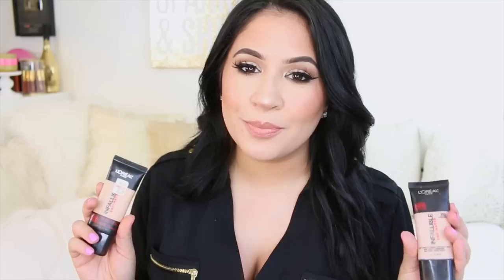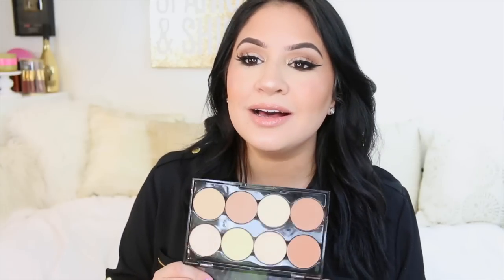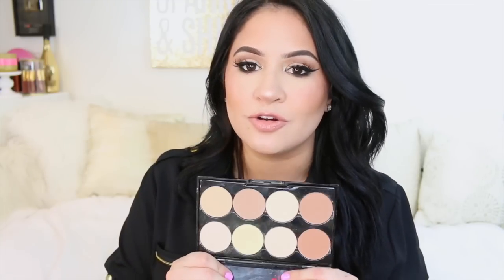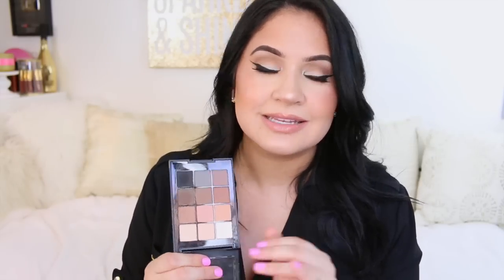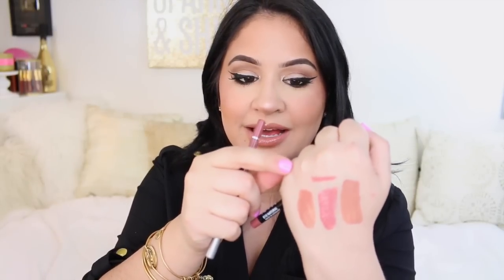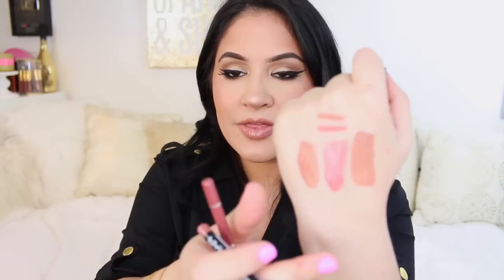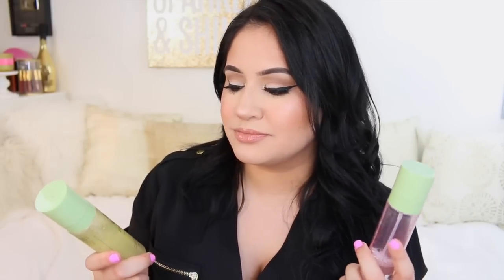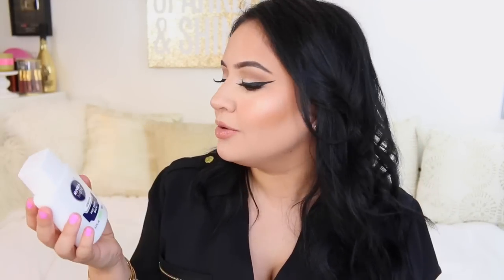My Favorite Drugstore Products | 2016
Products Mentioned:
L'Oreal Pro Matte Infallible Foundation (I wear 102 & 103)
LA Colors I Heart Contour palette
Milani Luminoso Blush
Loreal Visible Lift Blush - Rose Gold Lift
Physicians Formula All in One Shimmer Strips - Natural Nude
La Girl Concealer - Toast
Maybelline Translucent Setting Powder
NYX Matte Bronzer - Deep Tan
Sonia Kashuk Eye On Neutral Matte Palette - 02
NYX Gel Tres Jolie Pencil Eyeliners - Brown & Pitch Black
NYC Black Eyeliner - Black
Revlon Clear Lash Adhesive
NYX Face & Body Glitter  - Gold 05
NYX Soft Matte Lip Cream - London
NYX Butter Gloss - Tres Leches
Milani Brilliant Shine Gloss  - Bare Secret
Jordana Lipliner - Tawny
NYX Lip Pencil - Natural
Pixi Sprays - Makeup Fixing Spray & Glow Mist (Target)
Salon Perfect Lashes - 614 & 615 (Walmart)
Vegas Nay Glamour Lashes

Other Foundations I Love:
Maybelline Fit me Foundation - Matte & Poreless
Milani 2 in 1 Foundation

Forgot to mention CONCEALER -____-
These are my faves:

Other Loves:
NYC Sunny Bronzer
L'Oreal Fairest Nude Lipstick
Wet n' Wild Fairest Nude
NYX Dark Circle Collector
Wet n' Wild Fergie Collection Eye Primer
Rimmel Lash Accelerator Mascara
L'oreal Pressed Pigment Shadows
Maybelline Pigment Shadows
Ardell Demi Wispies, Wispies
KISS #11 lashes
KISS Blooming Lash - Peony, Flirty, Daisy

I came out with my own brush ^_^

*Let’s Be Friends - Social Media Links*

Luxie Brushes: Rosita

Gerard Cosmetics: Rosita

Luxury For Princess: Rosita

Bellami: Rosita for $5 off

Teami Blends: Rosita

LuxBoxes: Rosita

Camera I Use To Film:
Cannon 70D